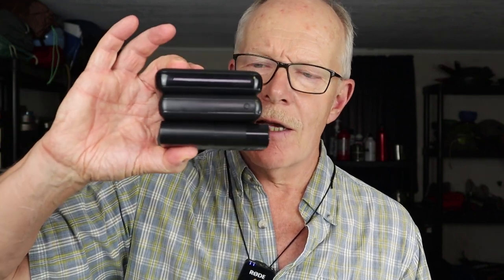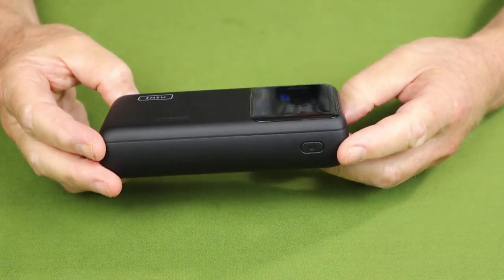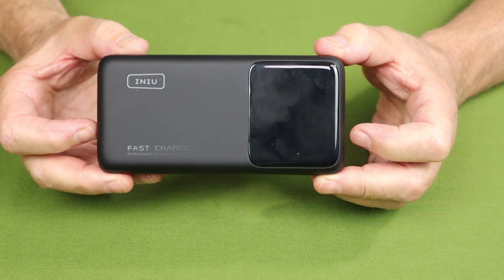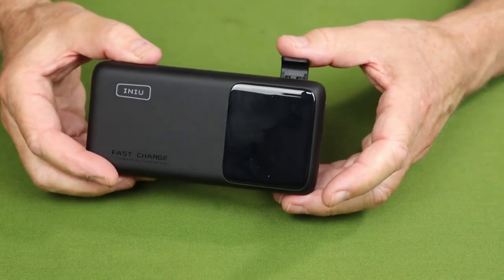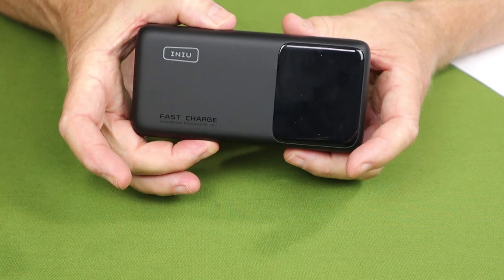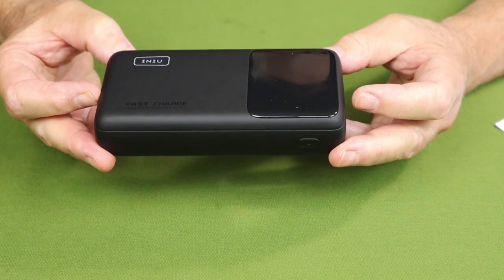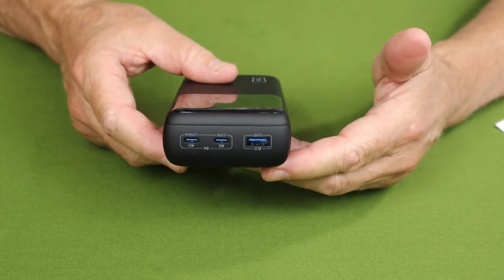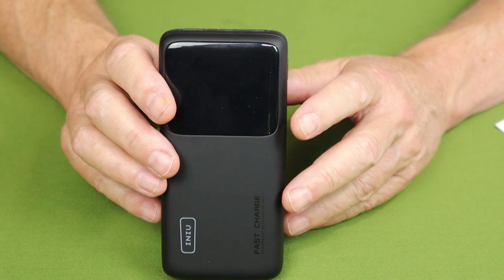INIU BI B-63 Fast Charge Power Bank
B63 25000mAh Amazon US
B63 25000mAh Amazon UK

Comes With
stuff sack
USB-C PD cable
USB-C cable
Manual and warranty
Key Features
Airline-Approved 25,000mAh
Pull out phone/tablet holder
3-year warranty
Physical Specs
Width:  1.34" (34.03mm)
Length:  2.87" (72.89mm)
Height:  5.85" (148.59mm)
Weight:  16.7oz (475g)

Performance Specs
Capacity  25000mAh/92.5Wh
Input   5V=3A 9V=3A 12V=3A 15V=3A 20V=2.25A 45W(Max)
OUT1   5V=3A 9V=3A 12V=3A 16V=3A 20V=3.25A 65W(Max)
OUT2   5V=4.5A 4.5V=5A 9V=3A 12V=2.5A 30W(MAX)
OUT3   5V=4.5A 4.5V=5A 9V=2A 12V=1.5A 22.5W(Max)
OUT1+2/3  45W(Max)+30W(Max)/22.5W(Max) (5V=3A 9V=3A 12V=3A 15V=3A 20V=2.25A)+(5V=4.5A 4.5V=5A 9V=3A 12V=2.5A)/(5V=4.5A 4.5V=5A 9V=2A 12V=1.5A)
OUT2+3  5V=3A
OUT1+2+3  45W(Max)+15W(Max)+15W(Max) (5V=3A 9V=3A 12V=3A 15V=3A 20V=2.25A)+(5V=3A)+(5V=3A)